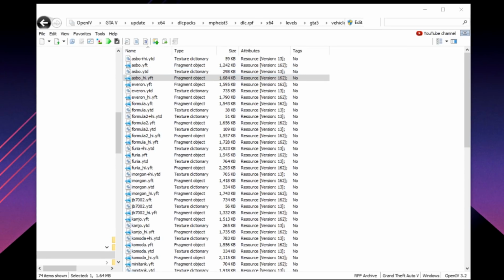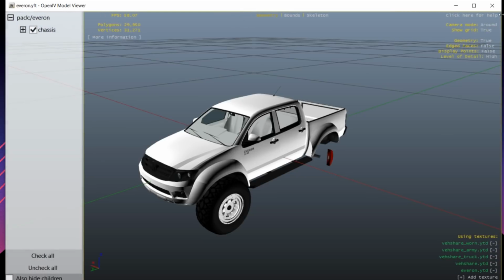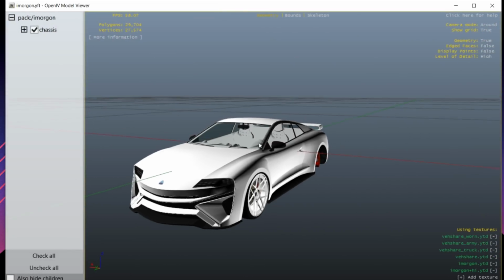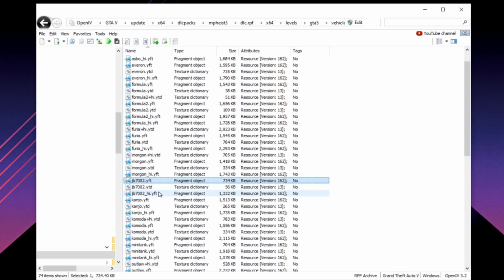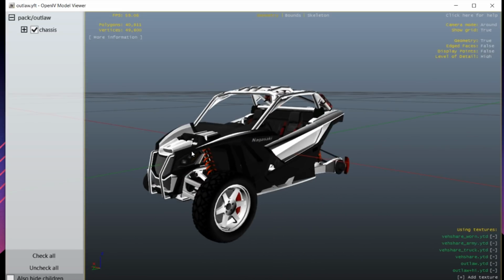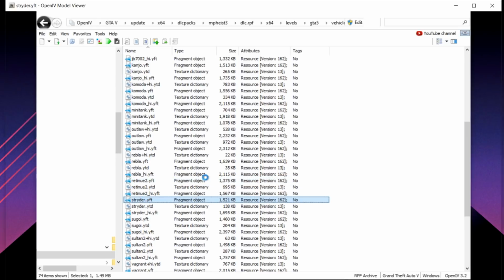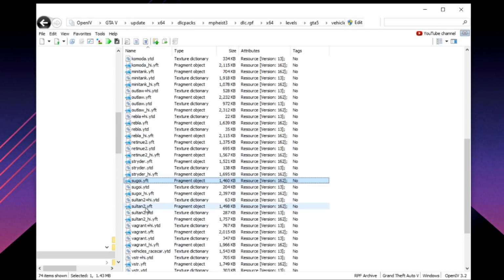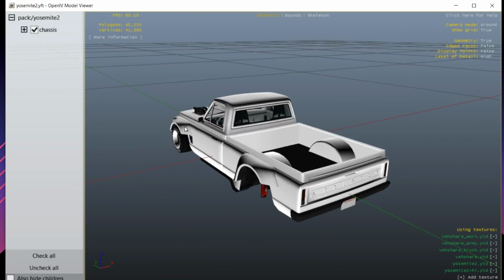GTA Online Casino Heist Update - ALL DRIPFEED CARS! Minitank, Sultan2, JB700 & More